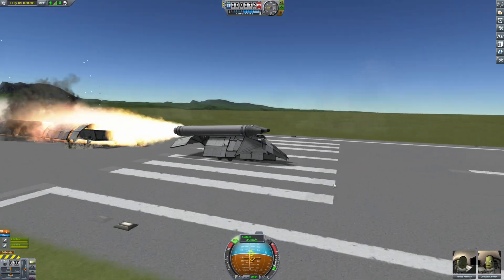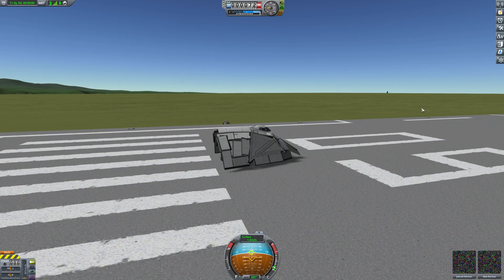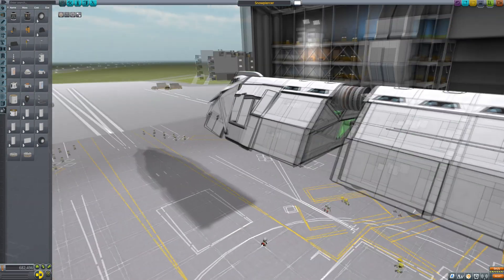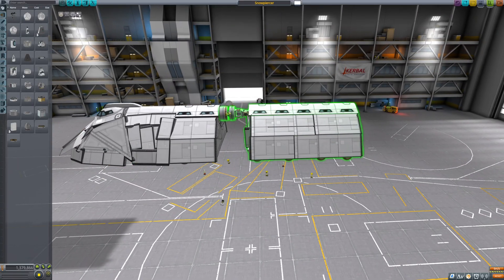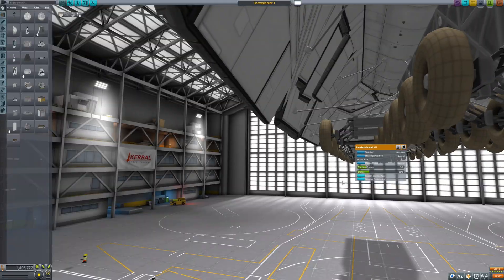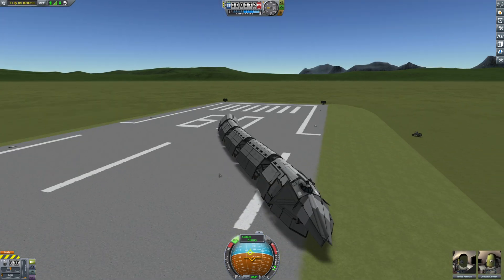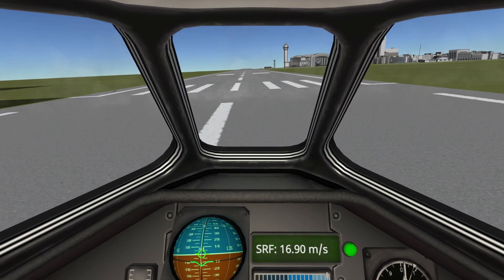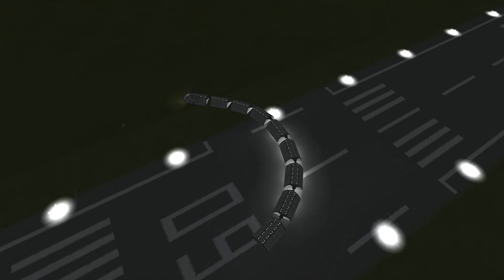Can We Build Snowpiercer? | Kerbal Space Program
I've ended up watching too much Snowpiercer again, so I decided to make one of my own in Kerbal Space Program and see how the Kerbals manage.

Maybe next time we'll get it to space? We'll see—after I finish the next season.